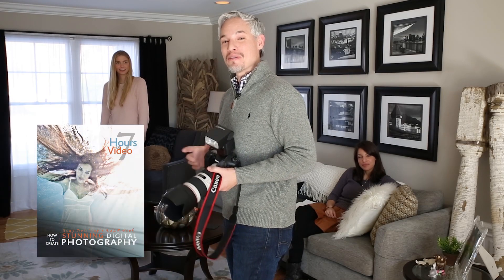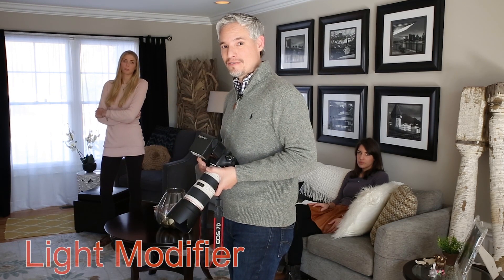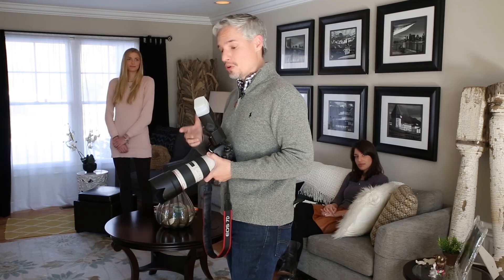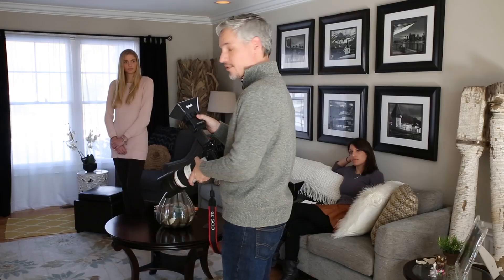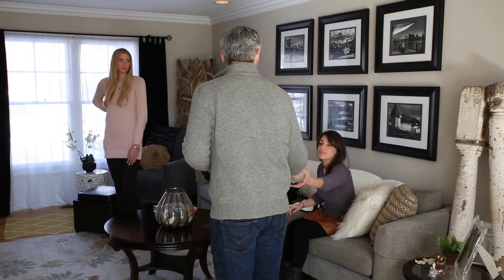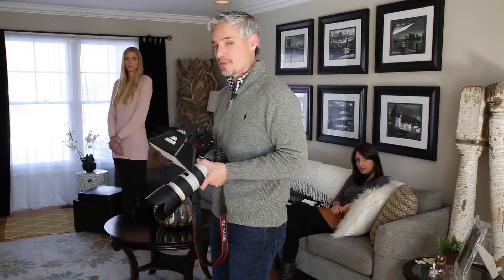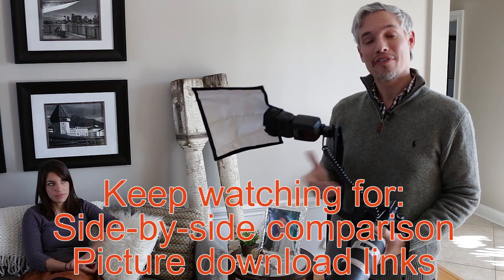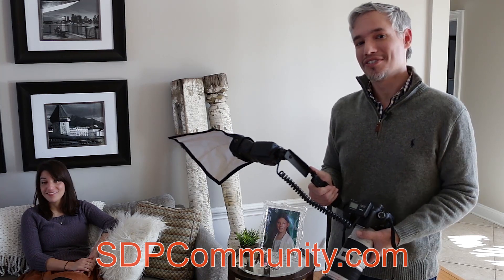Flash Modifiers Review: Soft Boxes, Diffusers, Brackets, FlashBender vs Lumiquest vs ProMax